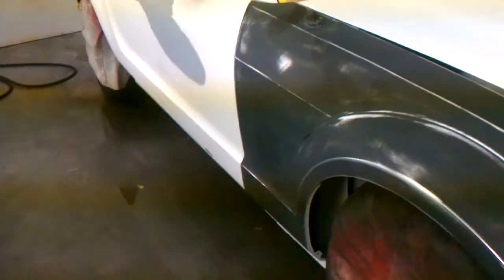mustang gt getting painted